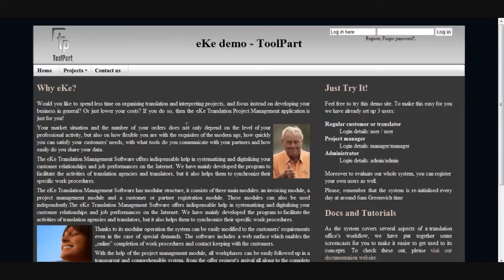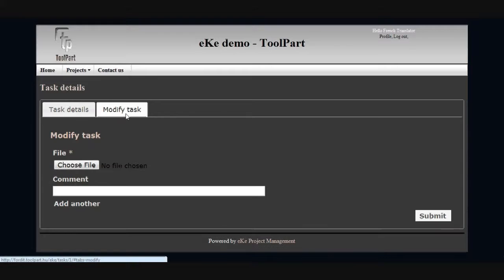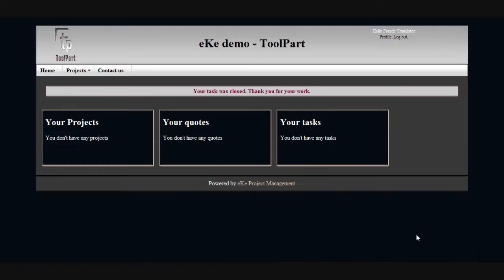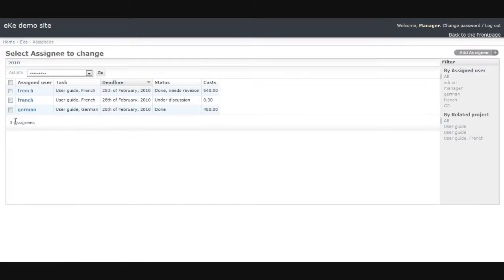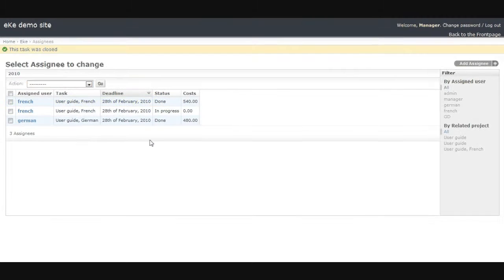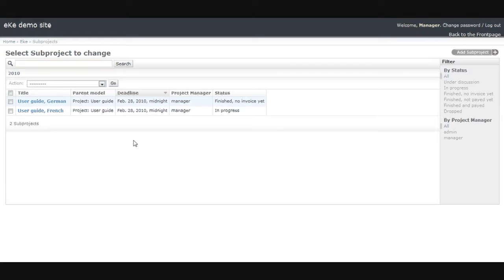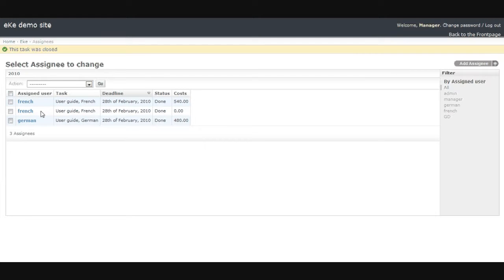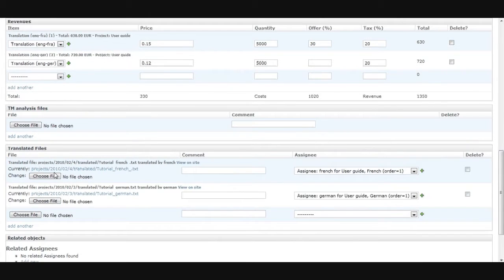eKe Translation Management - Work of the Translators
This tutorial demonstrates how the management process evolves when translators send back their works.